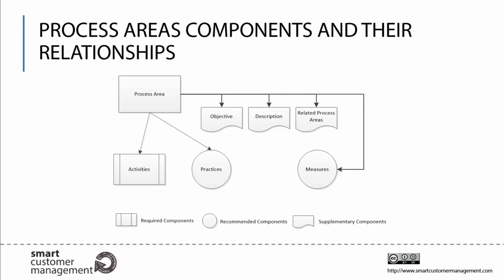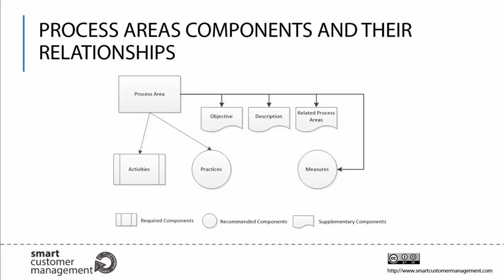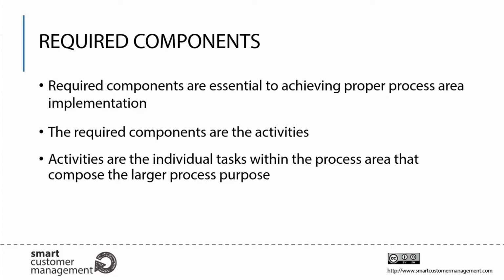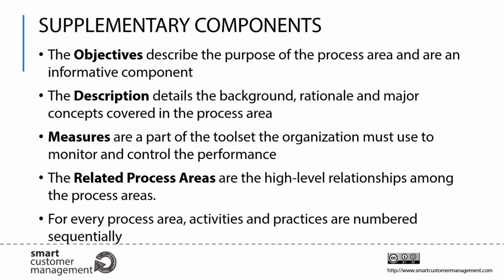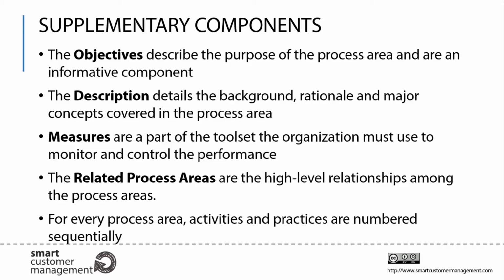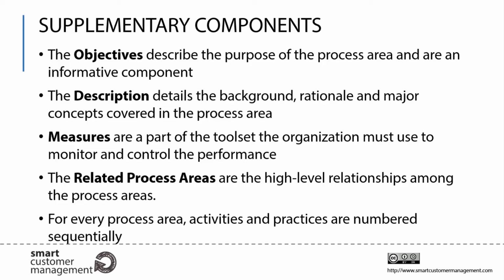Lecture 11. Process Areas Components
From the Course: Smart Customer Management for Customer-Centric Management